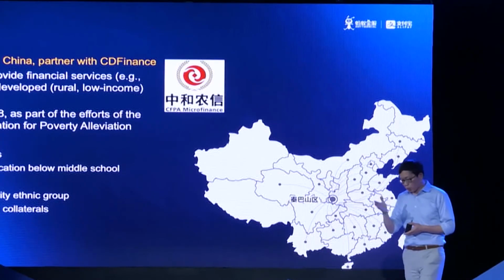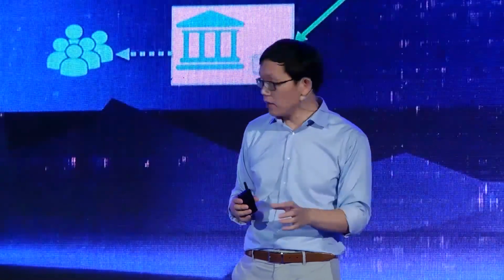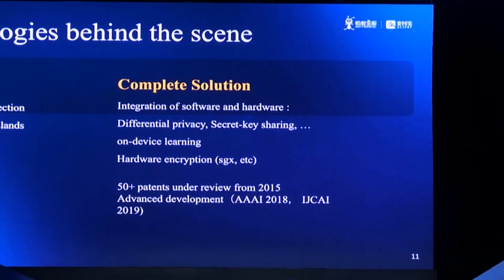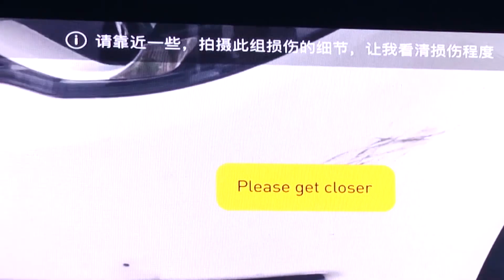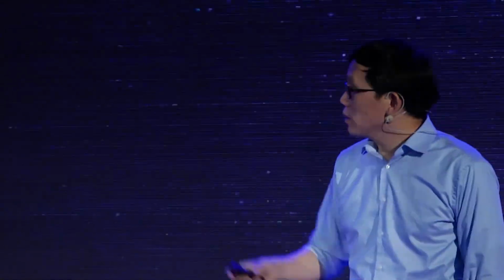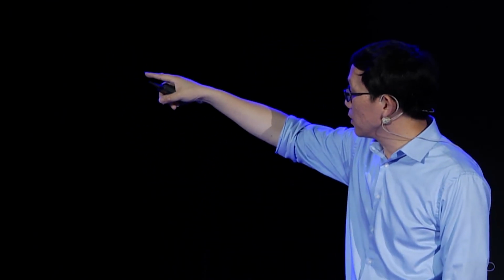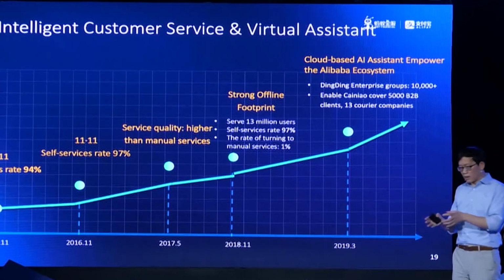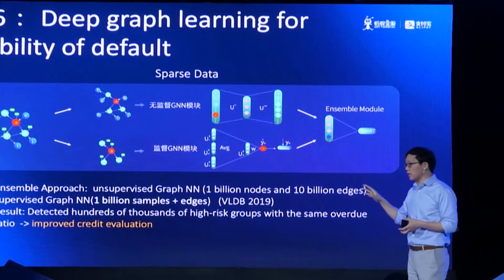Keynote: Machine Learning for Inclusive Finance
Yuan Qi, Ant Financial Vice President, and Chief AI Scientist, introduces how Ant Financial uses machine learning and AI for microloans and smart insurance claims at the Luohan Academy Forum on the Digital Economy in Hangzhou.